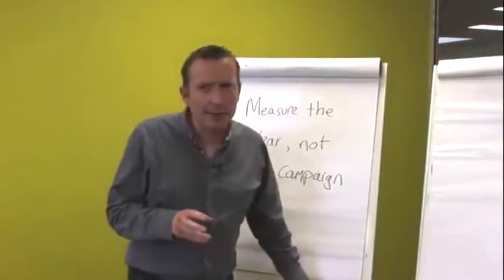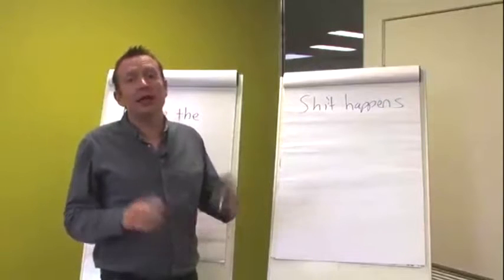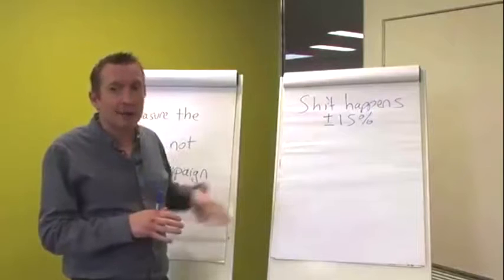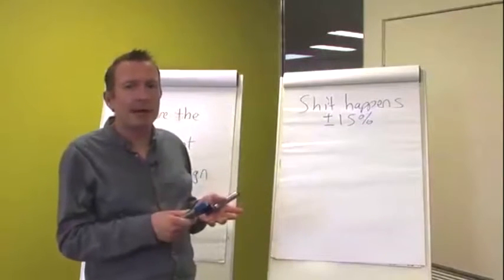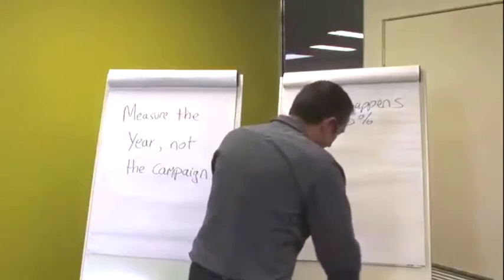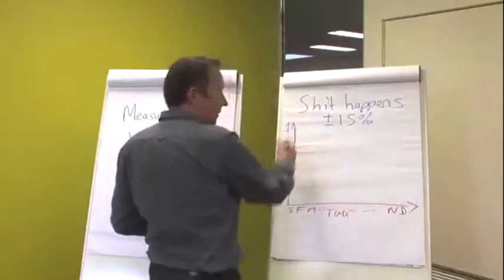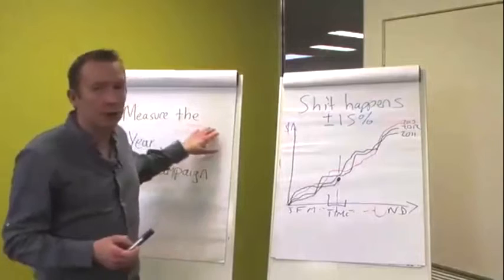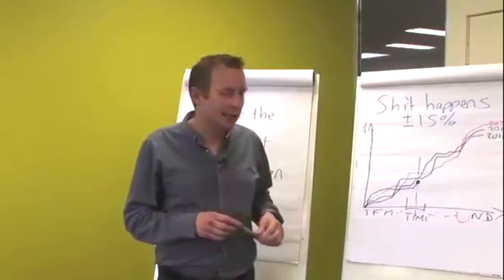Video 7: Measure the Year not campaign